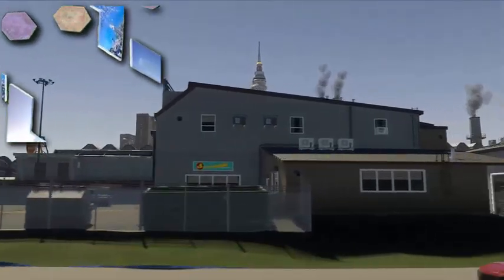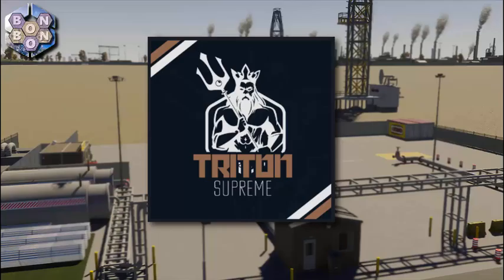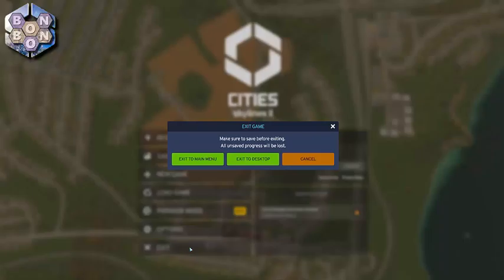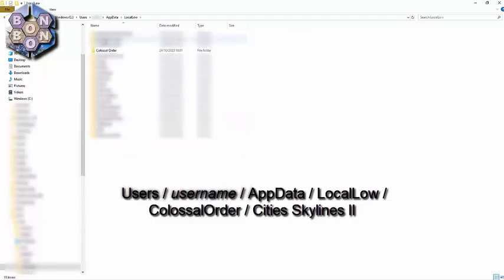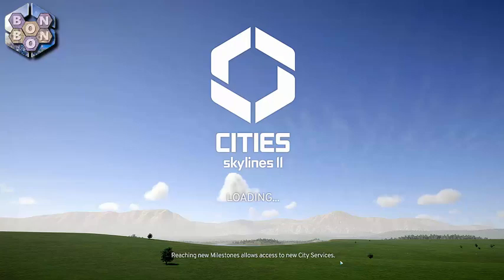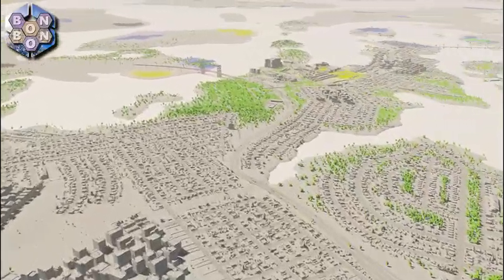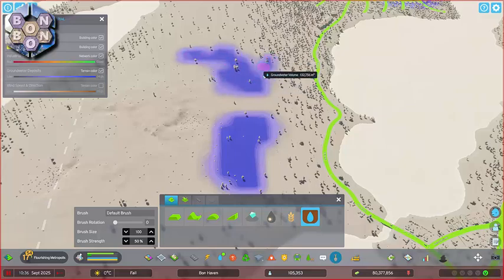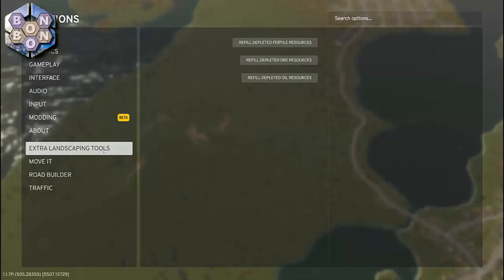Extra Landscaping Tools - Cities Skylines 2 - Tutorial [ver 1.3.0]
Extra Landscaping Tools is here for Cities Skylines 2, and so here's my next CS2 mod tutorial. The mod is broken for some players and I have provided a fix in this video.